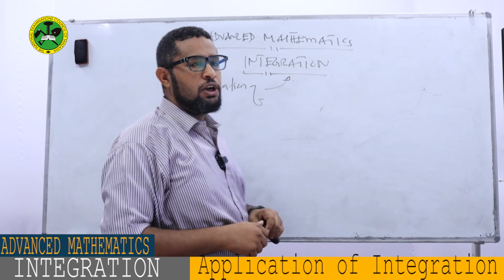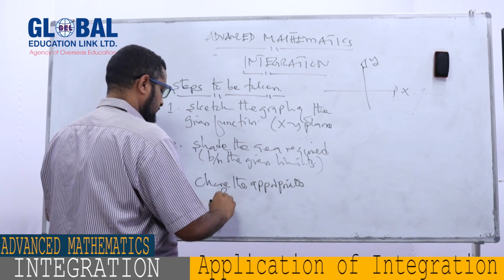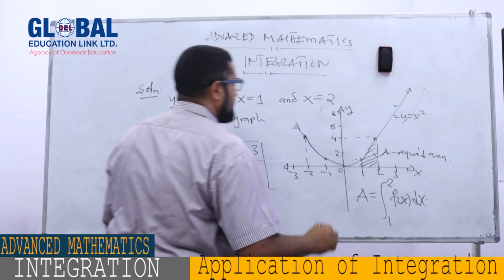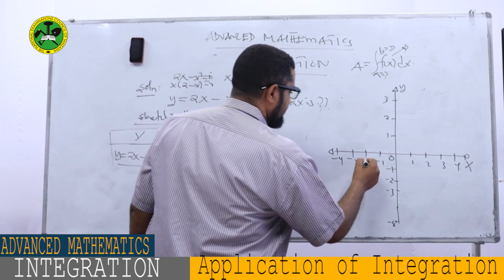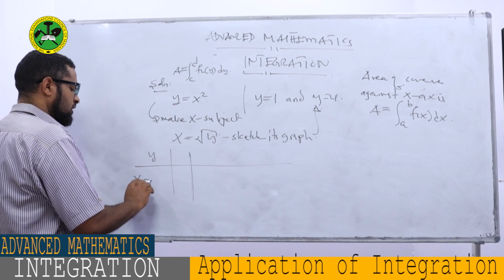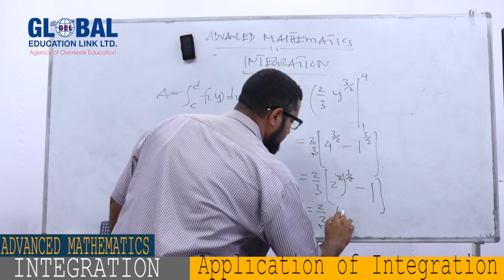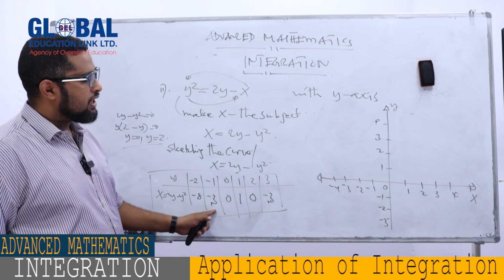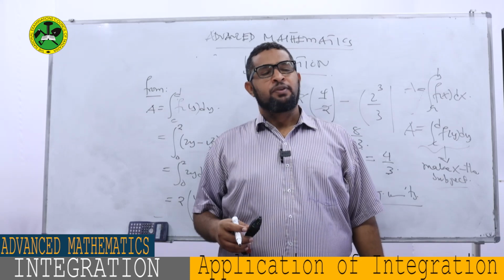Mapitio ya somo Advanced Mathematics katika mada ya ' Integration Application' kwa watahiniwa wa K6